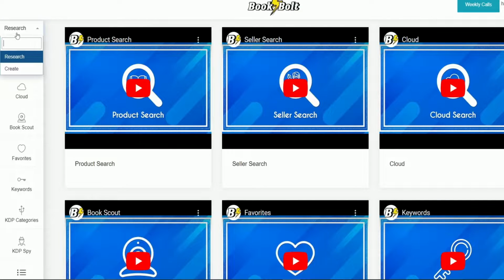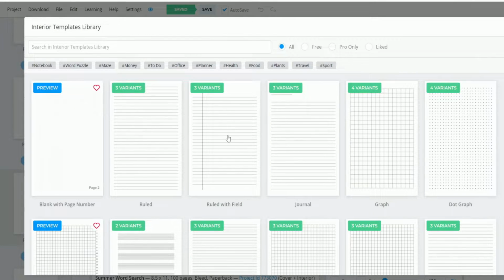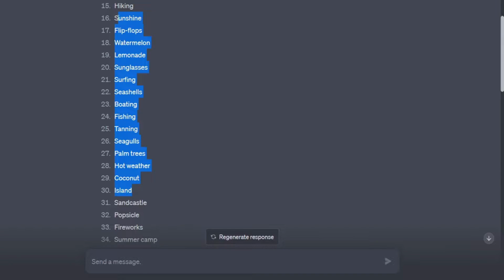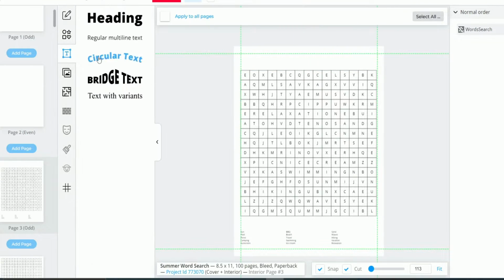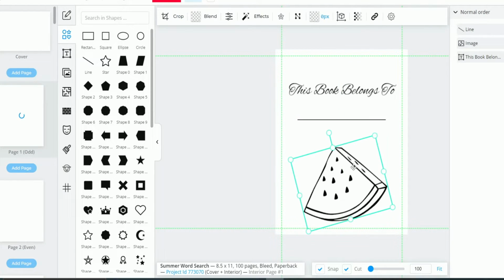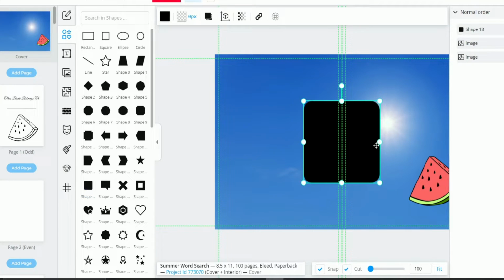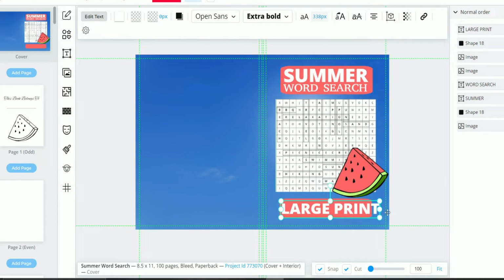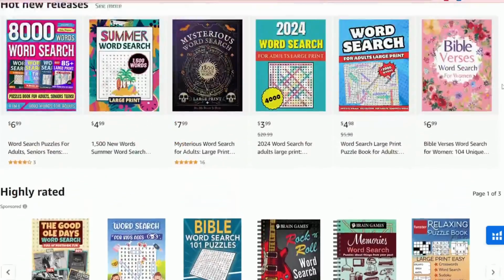How I Earned $11K Selling Summer Puzzle Books With No Experience - ChatGPT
In this video, I'll show you how I earned $11,000 selling summer puzzle books without any experience. I promoted a summer puzzle book, and made over $11,000 in just 8 weeks!

If you're interested in making money online, then you'll want to watch this video! I'll show you how I made over $11,000 selling a summer puzzle book without any experience, and how you can do the same. By following these simple steps, you can start earning money today!